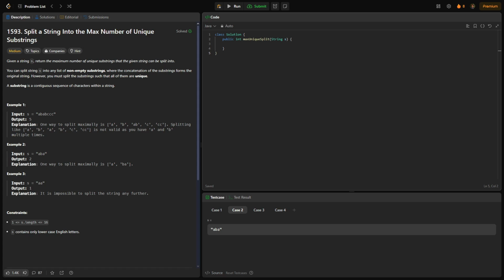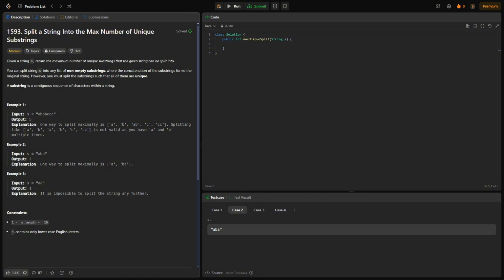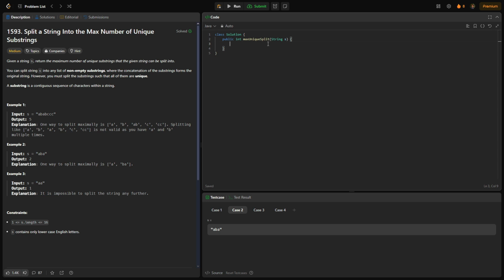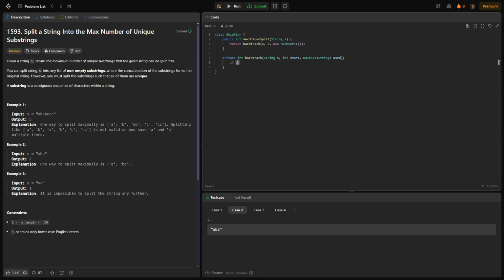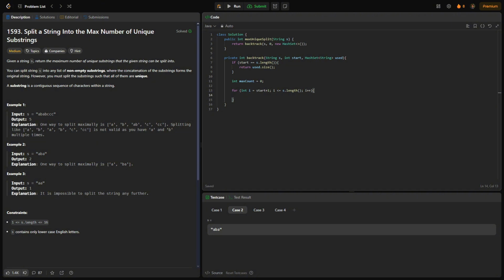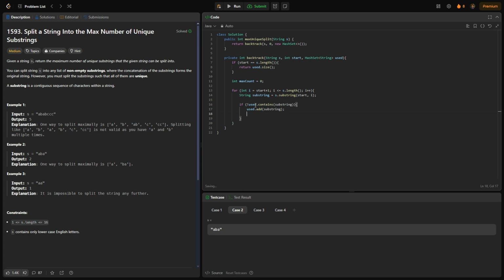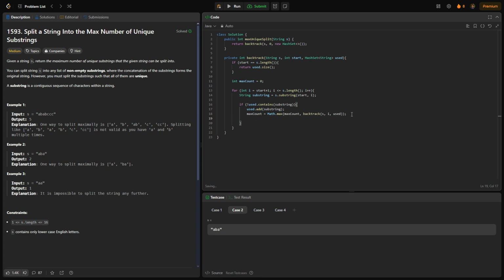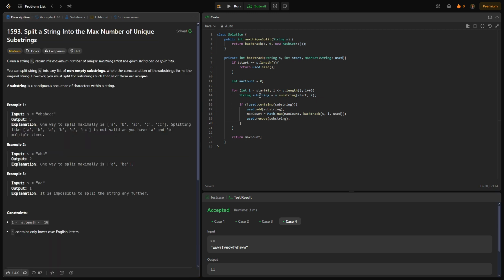LeetCode 1593: Split a String Into the Max Number of Unique Substrings JAVA SOLUTION